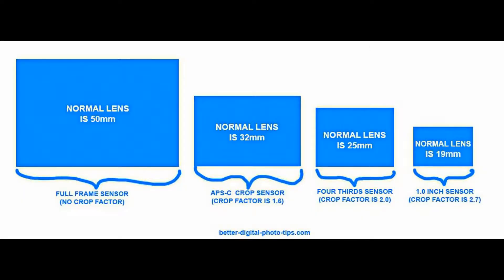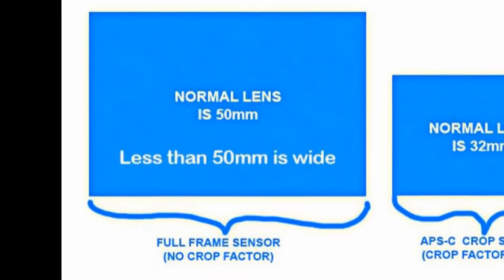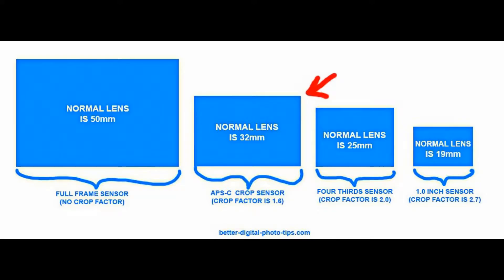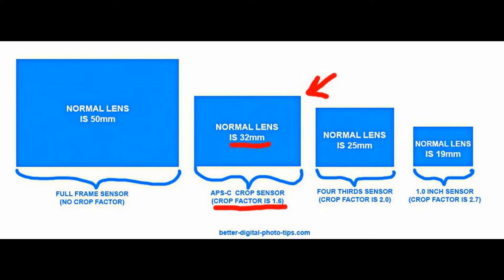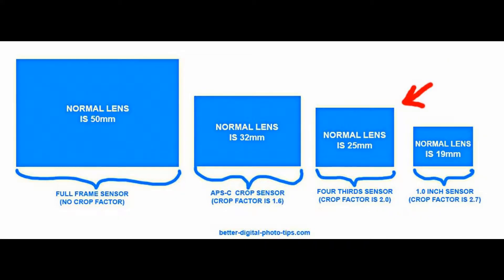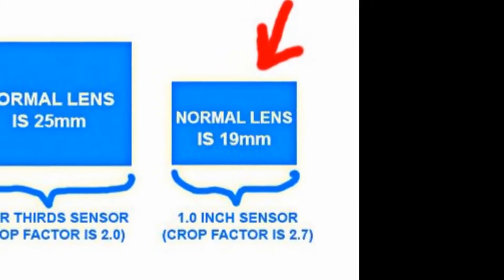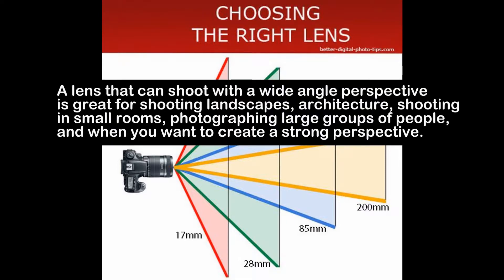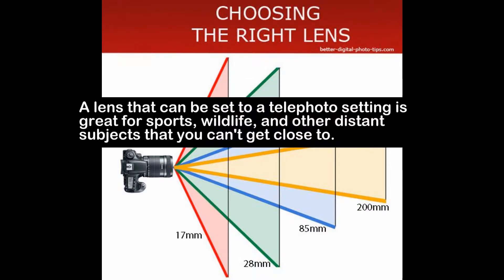Camera Lens Basics For Beginners. (The Complete Guide to Understanding Digital Camera Lenses)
Camera Lens Basics. Beginners guide to camera lenses.

Useful video to watch before choosing a lens for your camera. Helpful guide on understanding what those confusing numbers and letters mean. Detailed but simple explanation of lens mm numbers and f/stops.

Although photography shouldn't bog you down with numbers-it should be about taking great photos-a basic understanding of how f/stop numbers and camera zoom ranges are affected by the size of your camera's sensor will help you a lot.